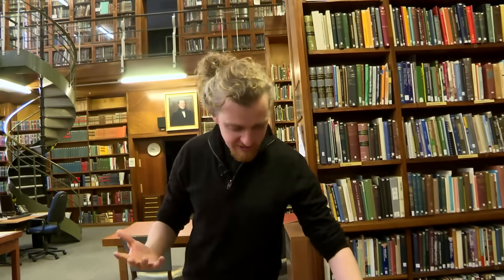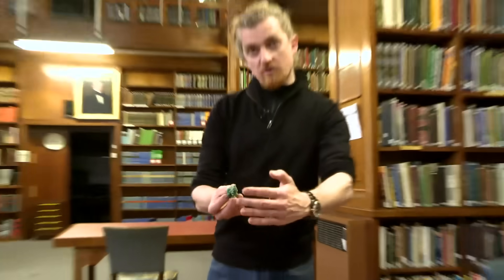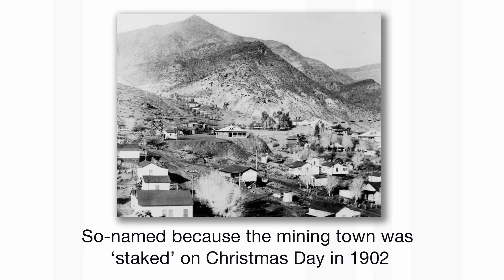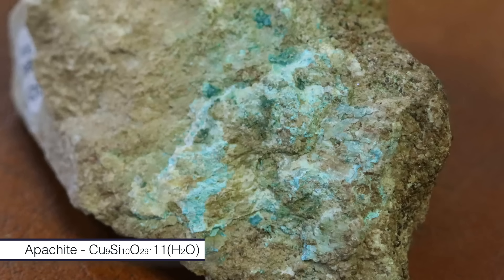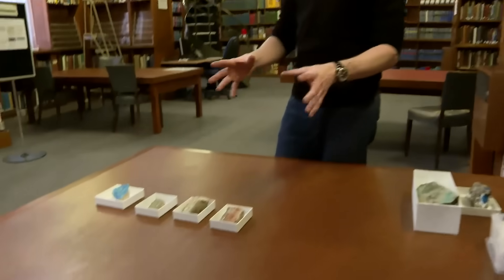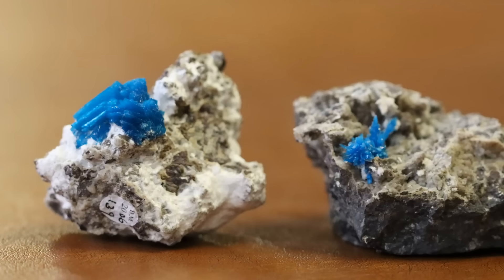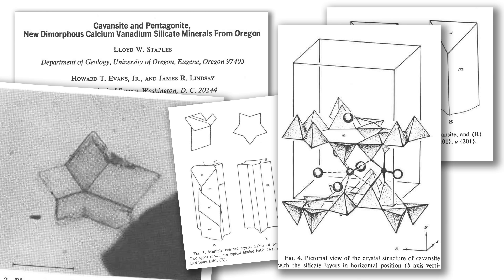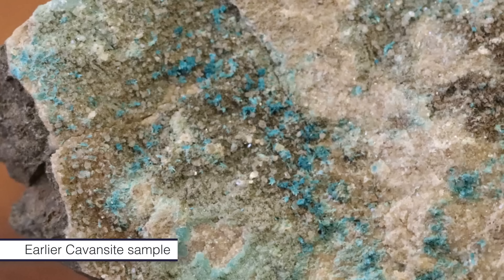Emerald Christmas Tree (& other festive minerals) - Periodic Table of Videos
Mike Rumsey from the Natural History Museum shows us Christmas-themed minerals, including a quirky emerald. More links and info in full description ↓↓↓

Also included Pentagonite, Cavansite, Ruizite, Junitoite, Kinoite, Apachite, and Gilalite.